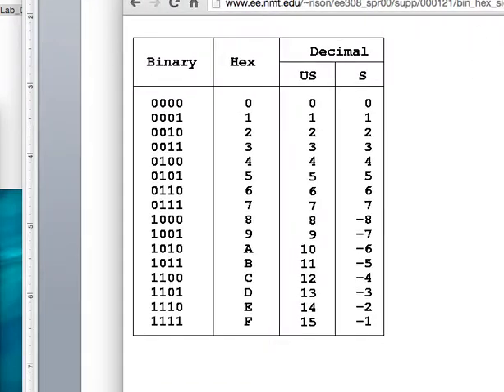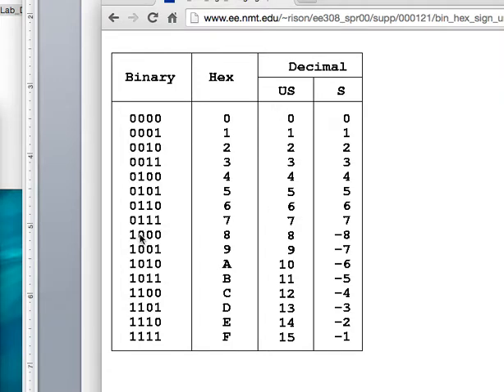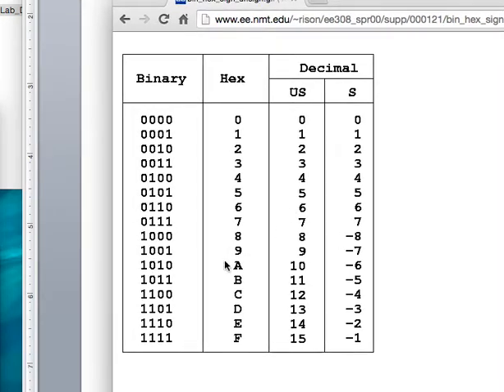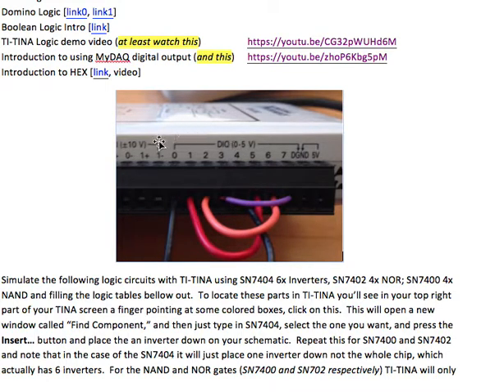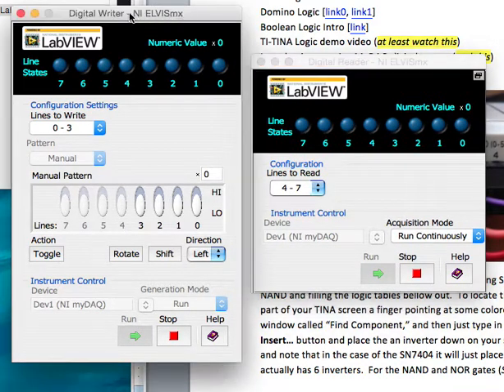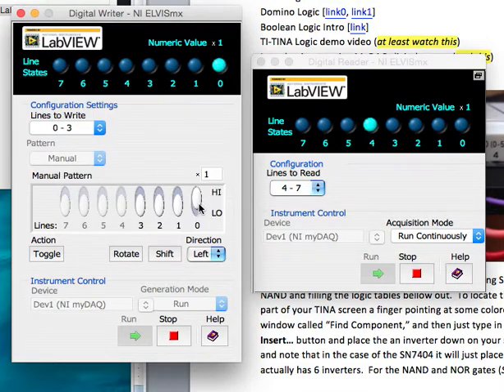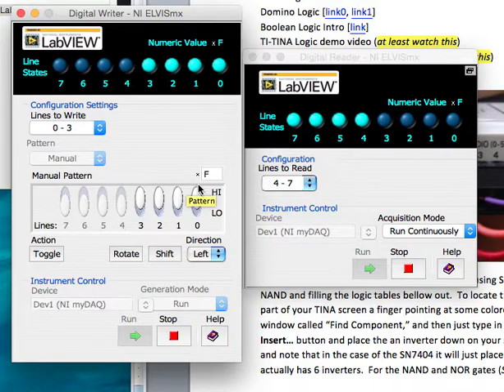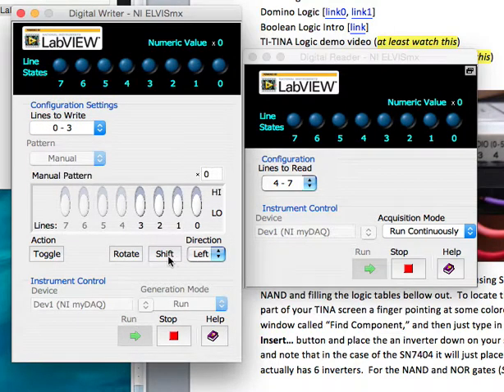MyDAQ HEX Digital Control Intro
Intro to using MyDAQ to generate digital outputs and read digital inputs as well as a quick introduction to HEX numbers